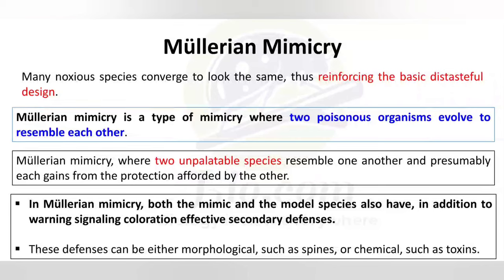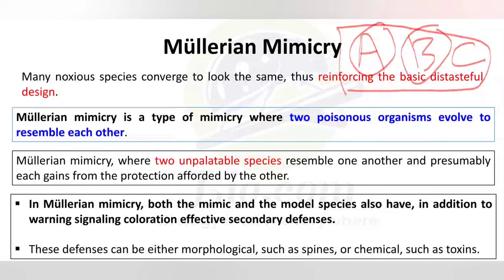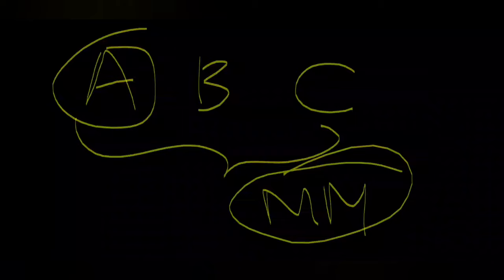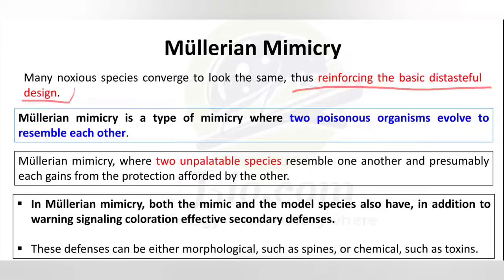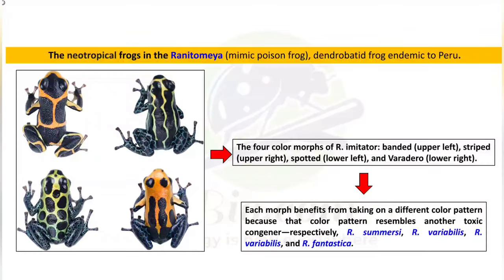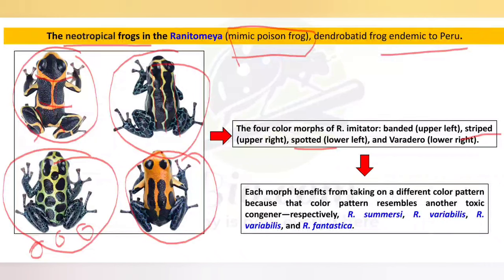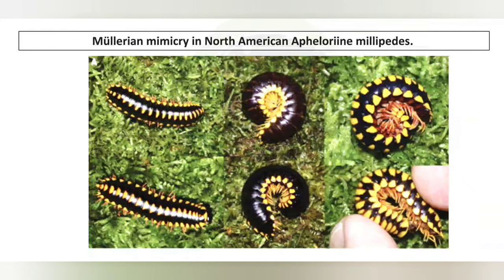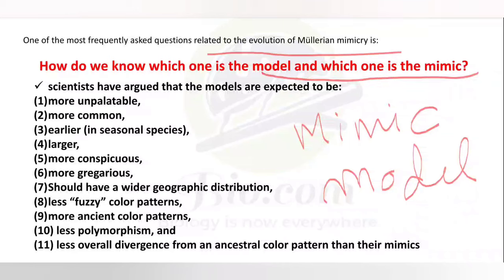Must Watch Mullerian Mimicry with examples & MCQ | Grasp in just 20 min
Daily MCQ Dose ✅ |Important days related to Science | practice more to score more